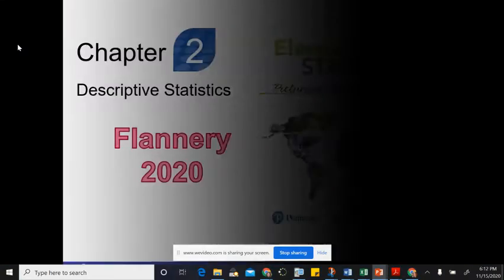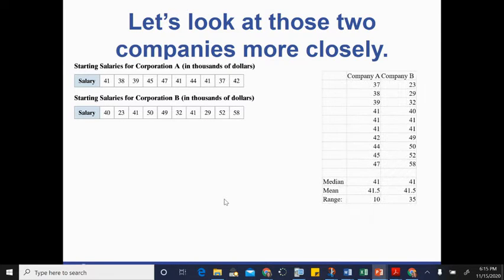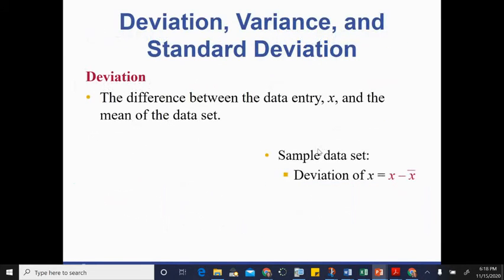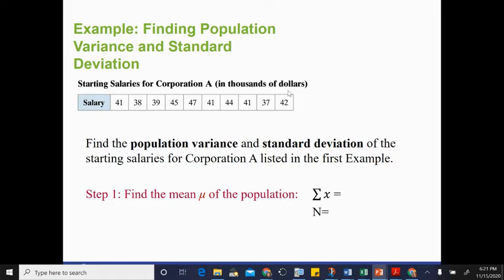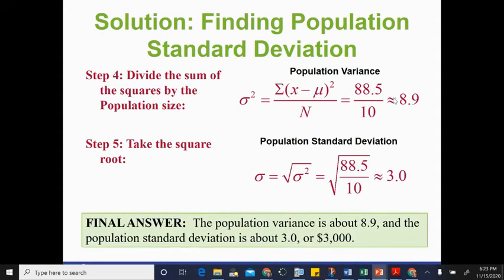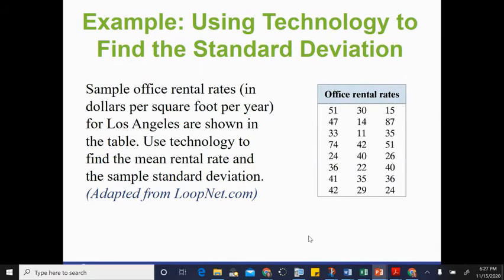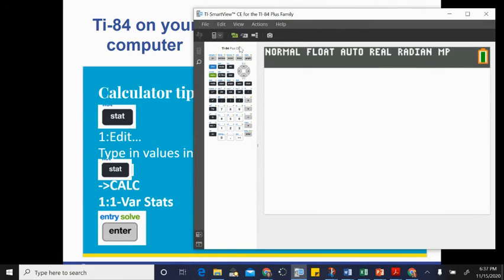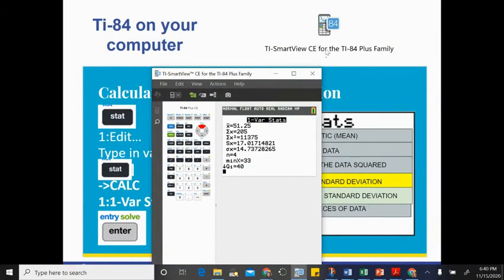Week 12: 2.4a Intro to Variance